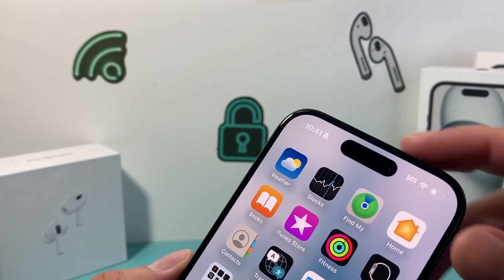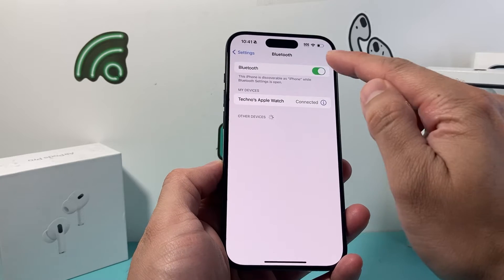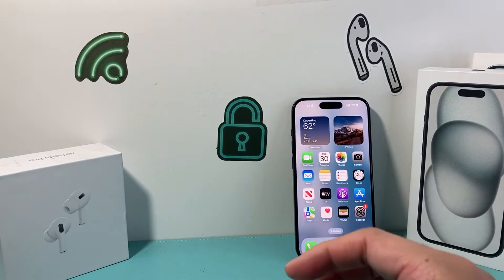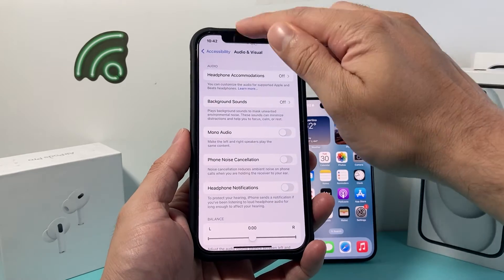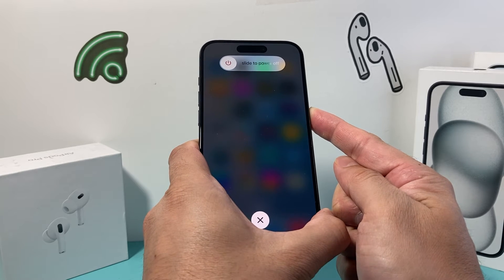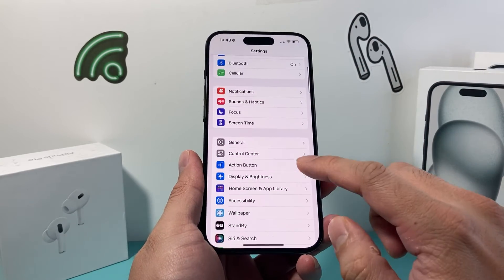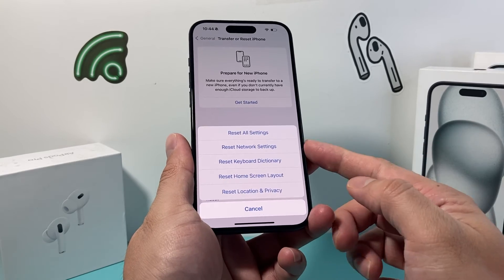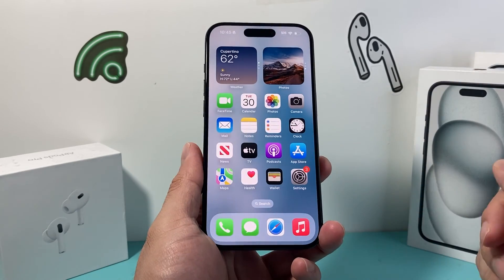How to Fix Earpiece Not Working on iPhone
Is your iPhone earpiece not working or you can't hear caller through the earpiece? If so you will need to follow these troubleshooting steps to fix your iPhone earpiece not working.